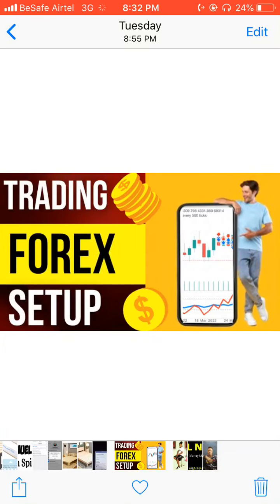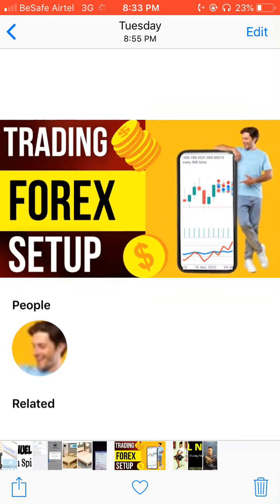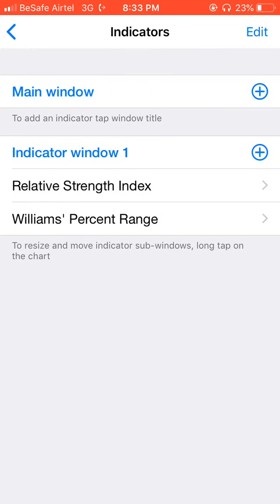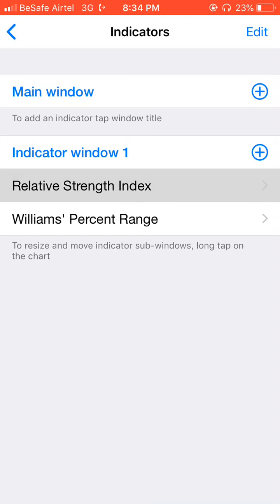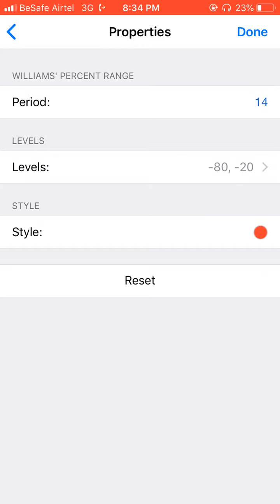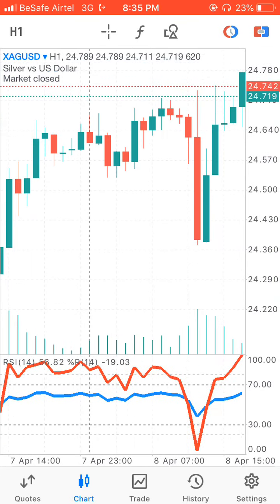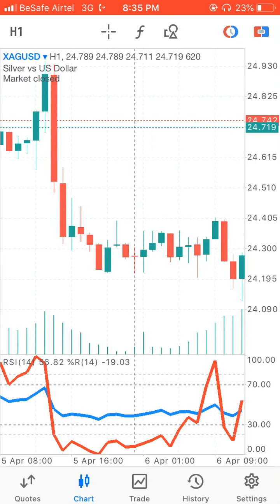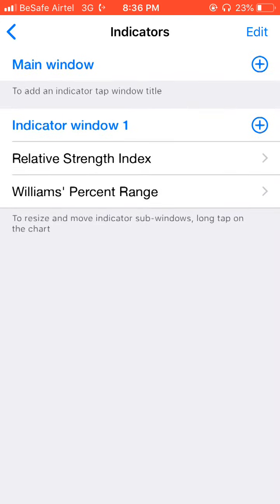Forex trading live | Live Proof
In this video, I will be sharing with you guys the two indicators that totally changed my trading pattern

.( BEST TRUSTED BROKERS I MAKE USE OF ).

.( BUY USD/EXCHANGE OR DEPOSIT TO DERIV WITH THIS TRUSTED PARTNERS ).

.( BECOME PART OF MY FOREX COMMUNITY ).

》》Under CONSTRUCTION

》》Individual Account Management
》》Business Account Management

》》Shout out
》》Full Channel Monetization